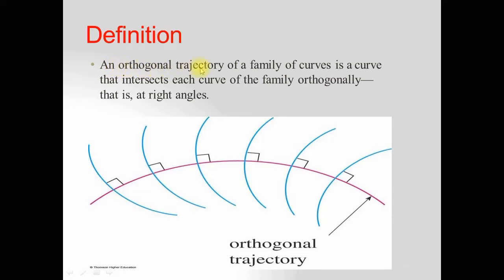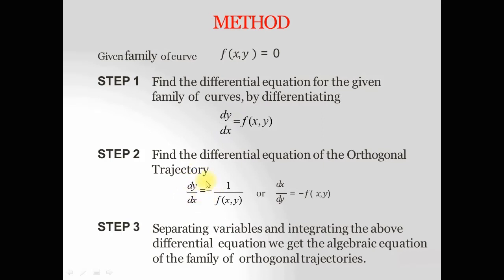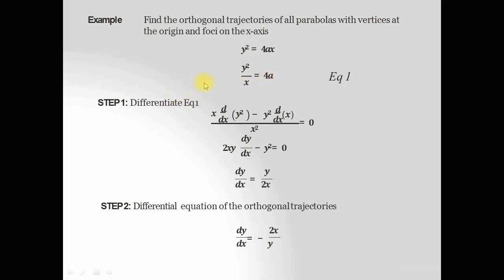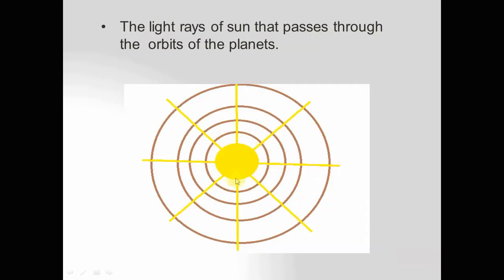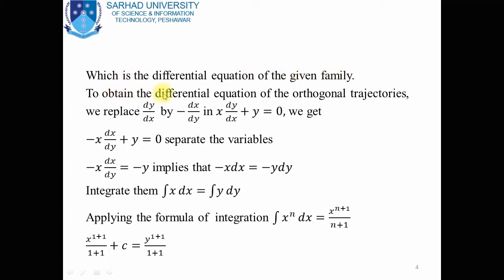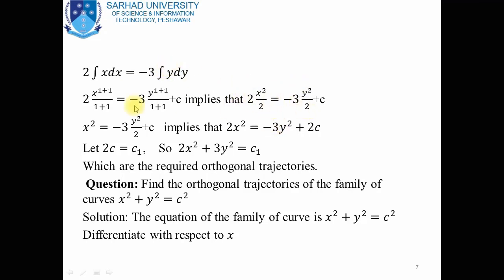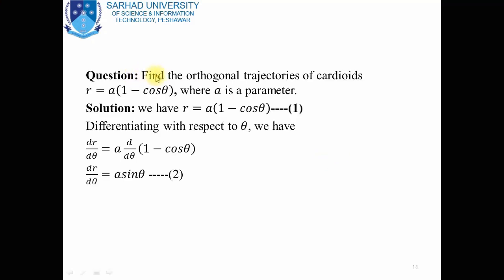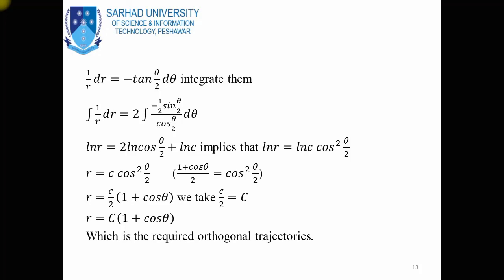Week8 video lecture 1 Differential Equations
Orthogonal Trajectories  in rectangular coordinate  system